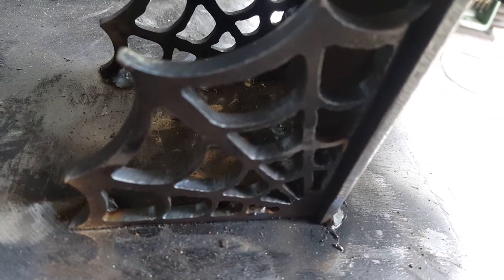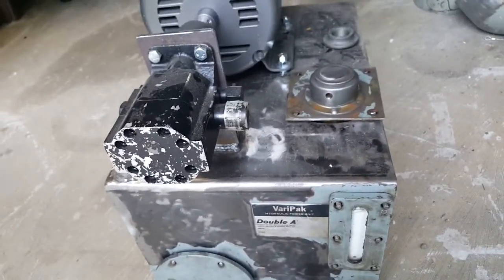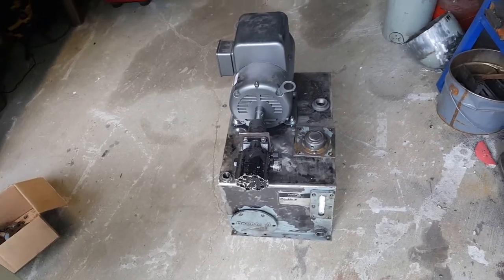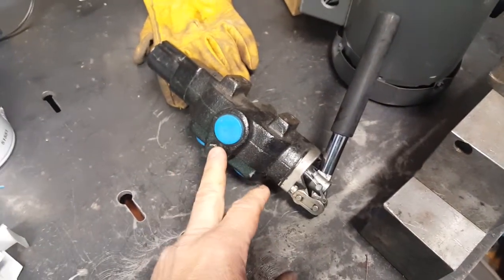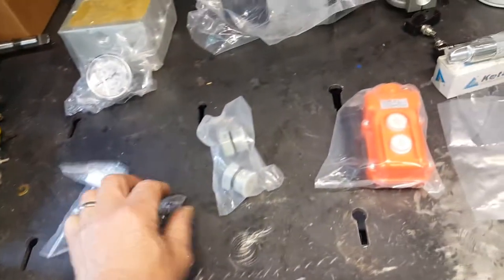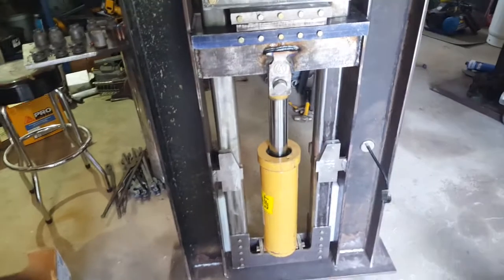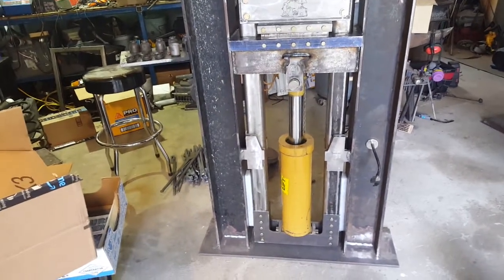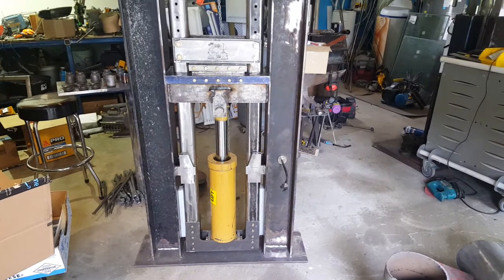Forge Press Project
Another installment of the forge press project.  Getting closer to the finish line!